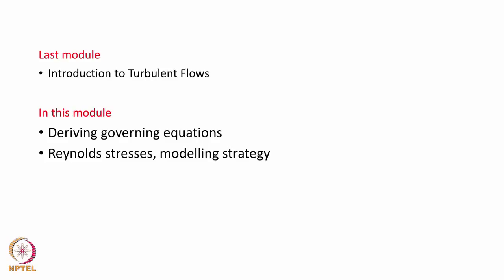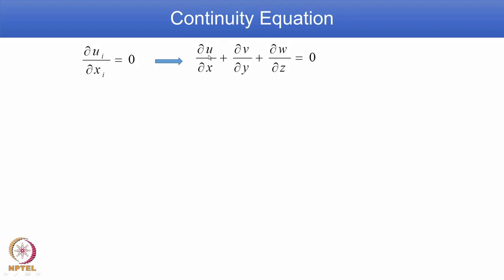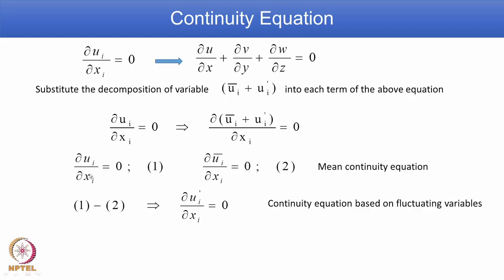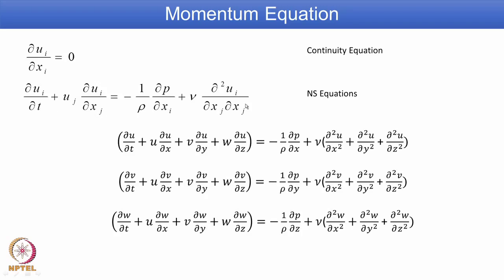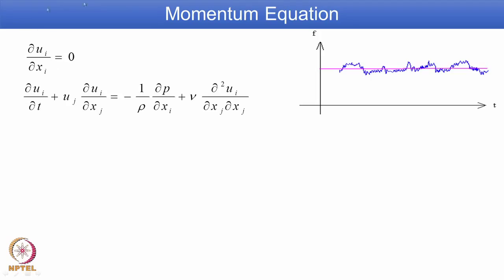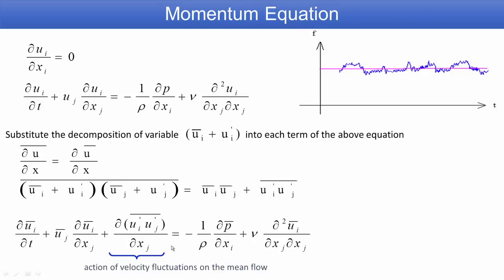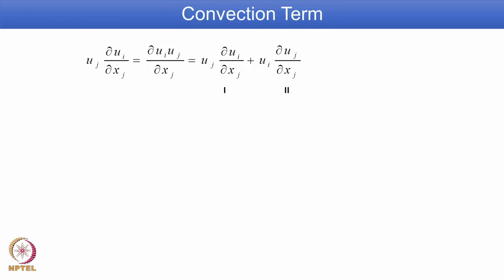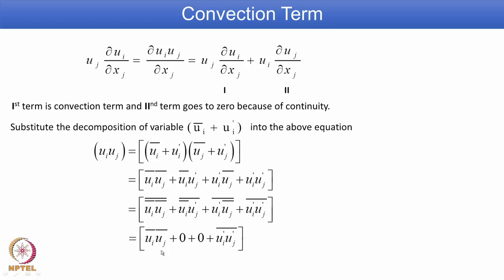Week 6 - Module 2 - Part 1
Basics of Tensor notation, Reynolds decomposition of governing equation